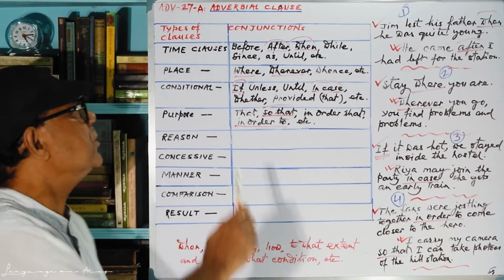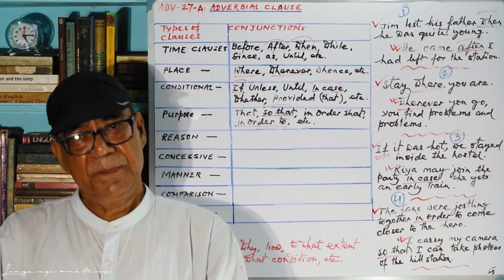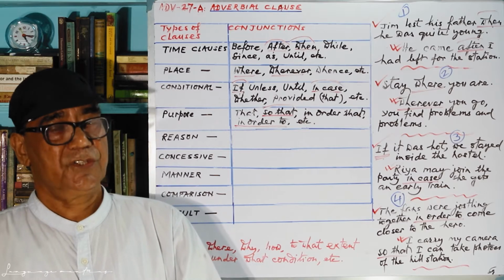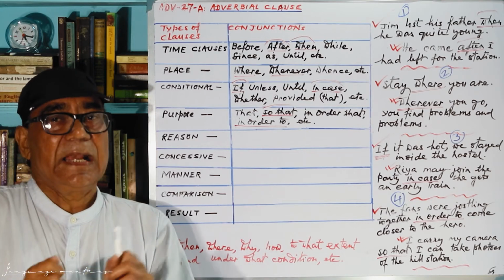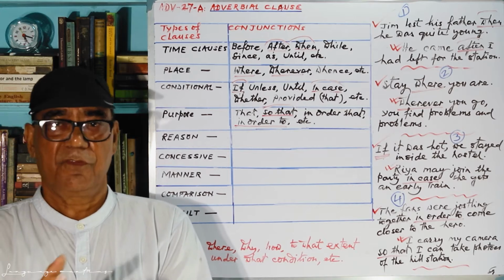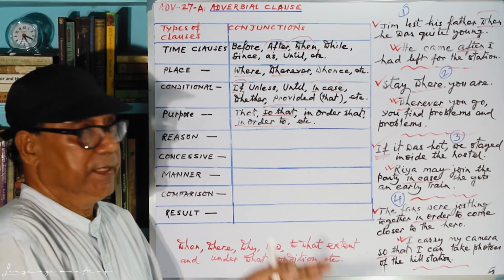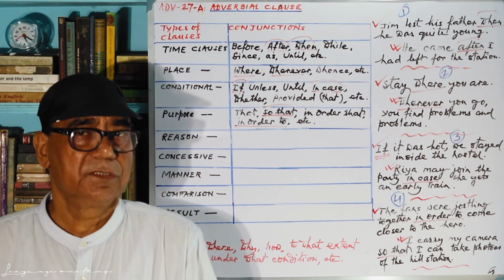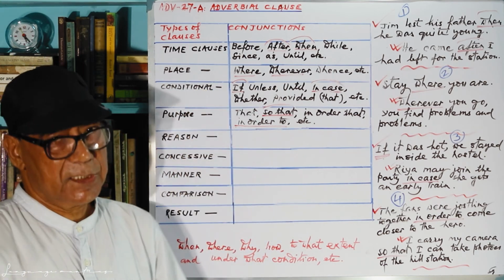Clause (4): Adverbial Clause, Time Clause, Adverb Clause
ADVANCE 27-A: ADVERBIAL CLAUSE OF TIME

An Adverbial Clause is a Subordinate Clause. As it is natural with an Adverb, an Adverbial Clause too describes or modifies all Parts of Speech, especially Verb, Adjective and Adverb, except, of course, Noun and Pronoun. To understand an adverb clause, the easiest way is to try to find an answer to questions relating to ‘When’, ‘Where’, ‘Why’, ‘How’, ‘To what extent' and ‘Under what condition’, etc.

 Grammarians often put the same issues in different ways: they subdivide Adverbial Clauses into different heads like – ‘Time Clause’, ‘Place Clause’, ‘Condition Clause’, ‘Purpose Clause’, ‘Result Clause’, ‘Reason Clause’, ‘Concessive Clause’, ‘Manner Clause’ and ‘Comparison Clause’, etc. We will try to explain a few of these categories today. Let us see some examples and try to understand an Adverbial Clause.

Time Clause: (Beginning with – Before, After, When, While, Since, As, Until, etc.)
1. Jim lost his father WHEN he was quite young.
2. He came AFTER I had left for the station.

Place Clause: (Beginning with – Where, Wherever, Whence, etc.)
1. Stay WHERE you are.
2. WHEREVER you go, you may find problems and problems.

Error: 05:20 ...normally begins... =
normally begin...

Continued … Advanced English Sessions on Adverbial Clauses
Some more sub-types of Adverbial Clauses are scheduled to be discussed.